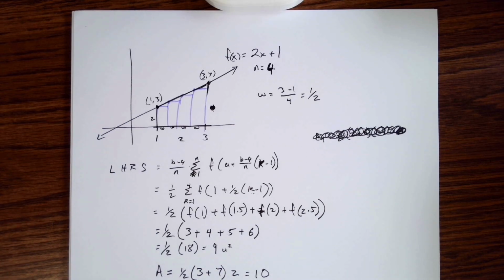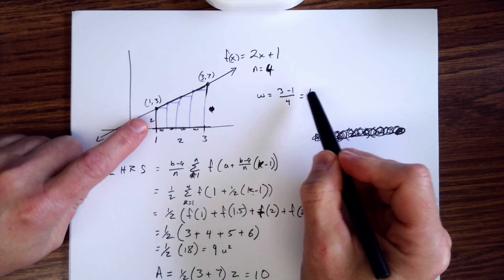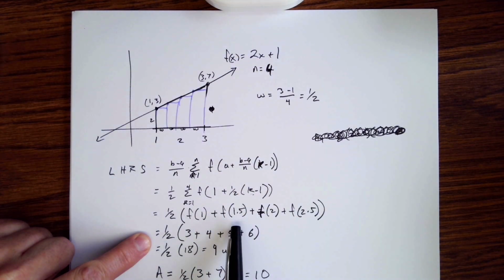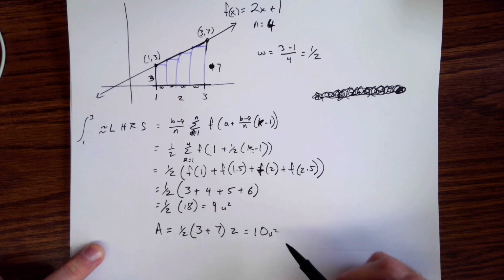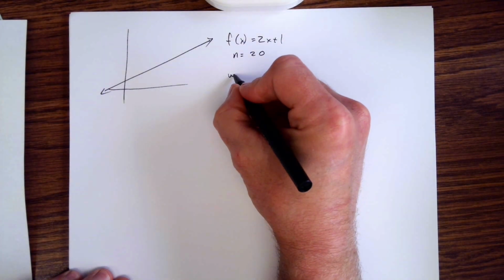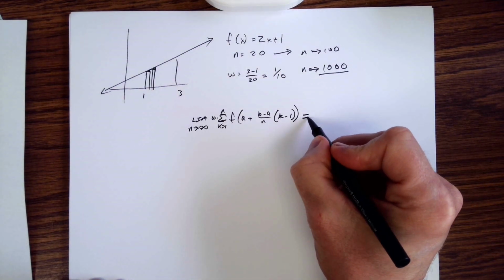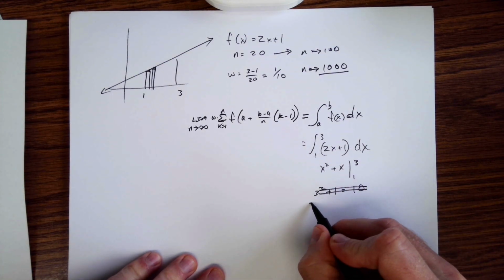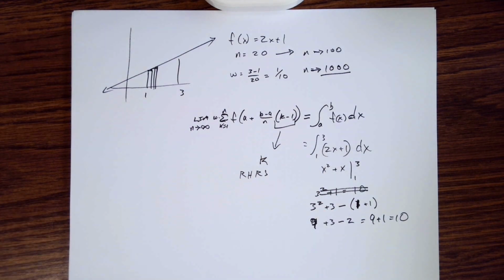Example 1 Riemann Sums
Finding a Riemann Sum Example 1